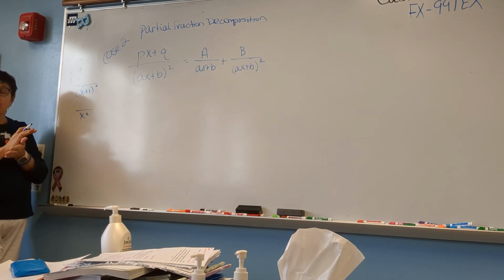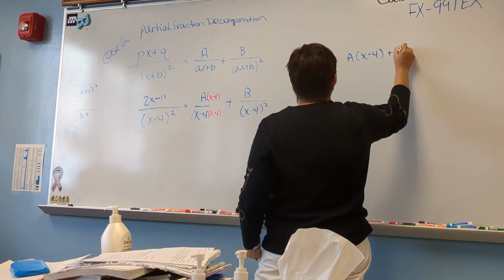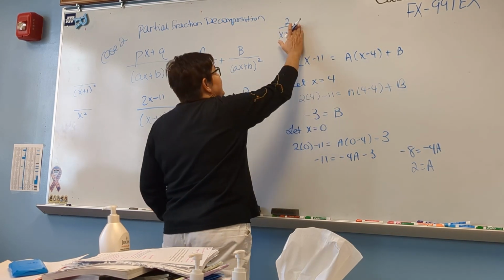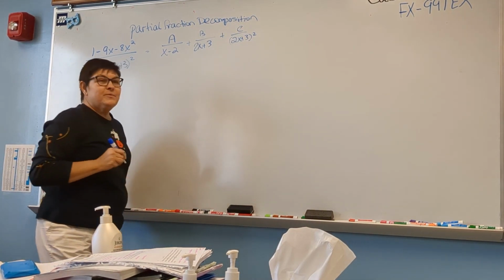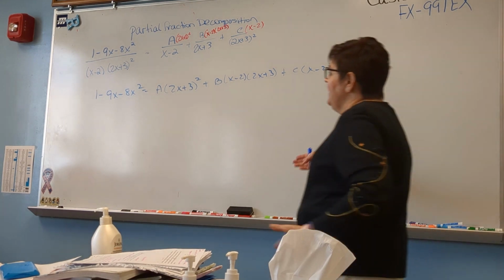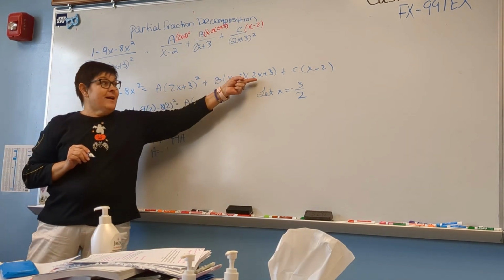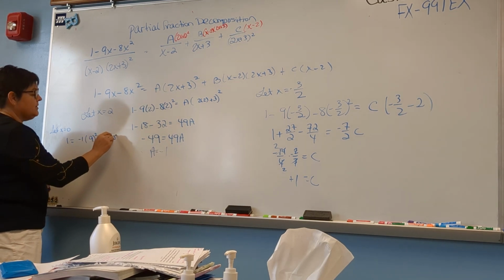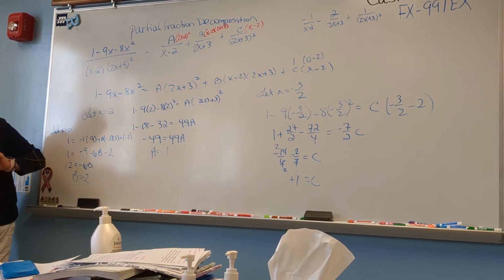Part 2 partial fraction decomposition